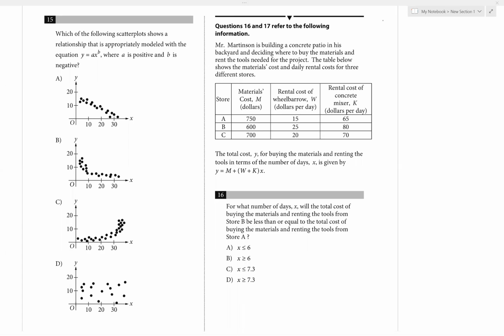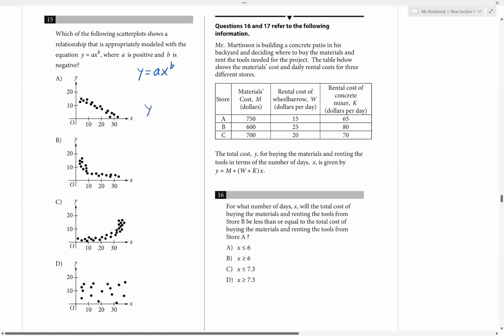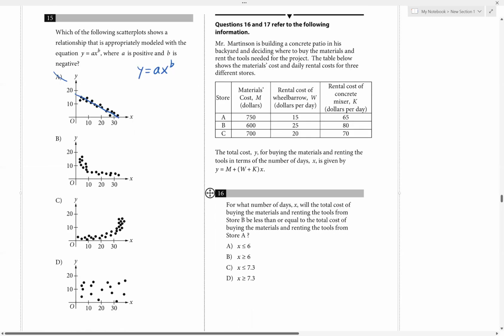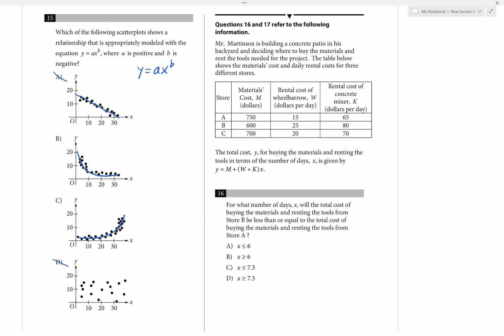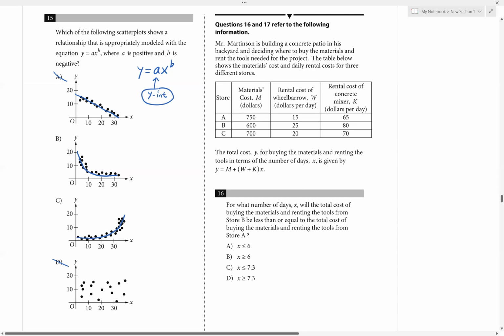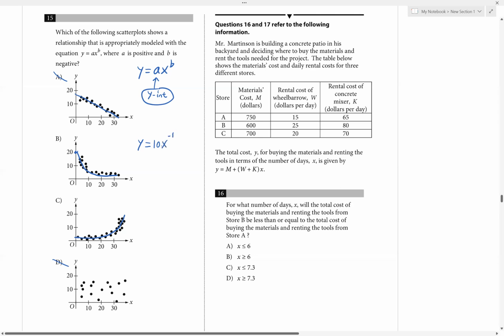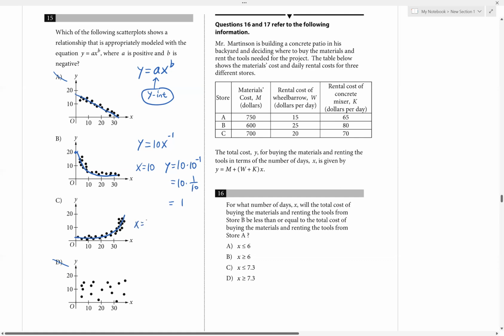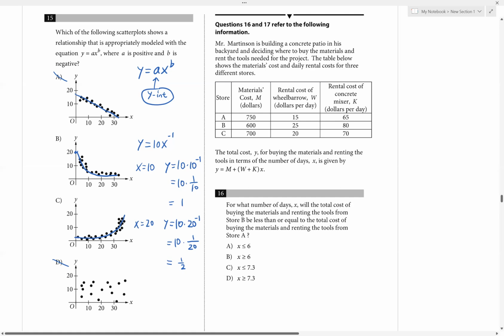SAT Math Test 4 Calculator #15 by Mr. Jimmy